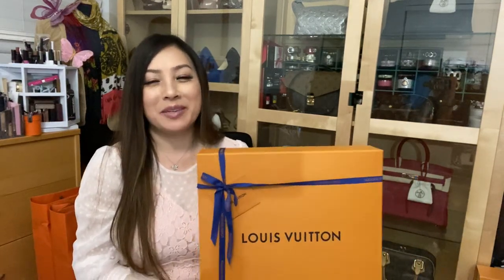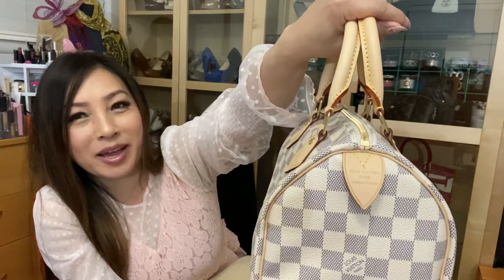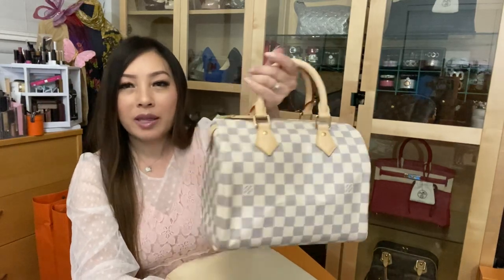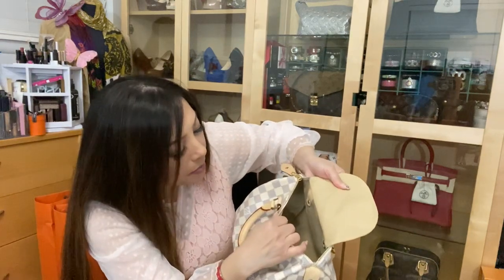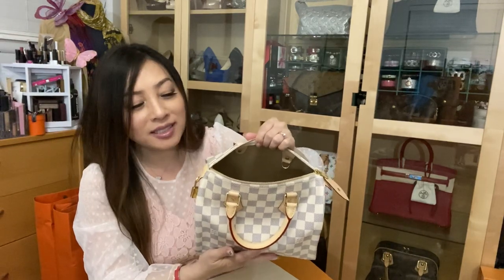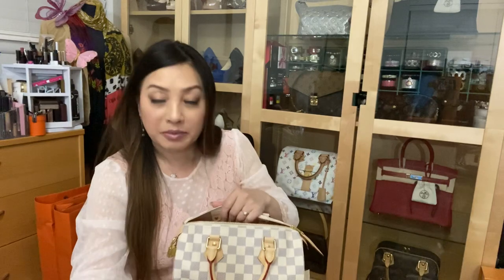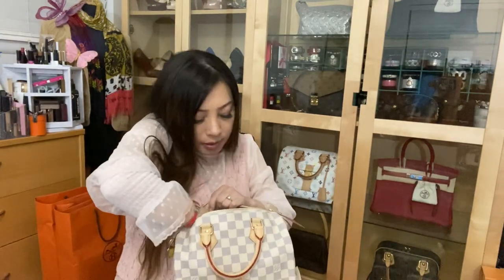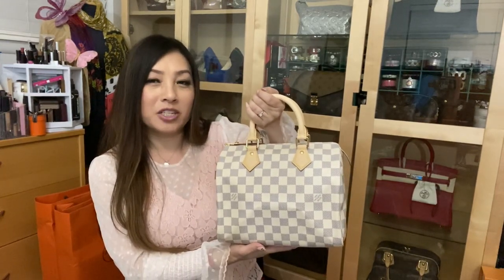Louis Vuitton Damier Azur Speedy 25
Unboxing of Louis Vuitton Damier Azur Speedy 25